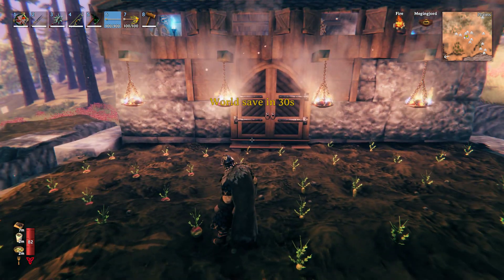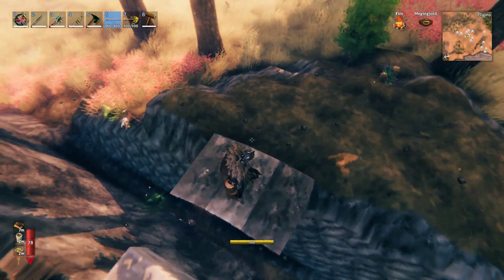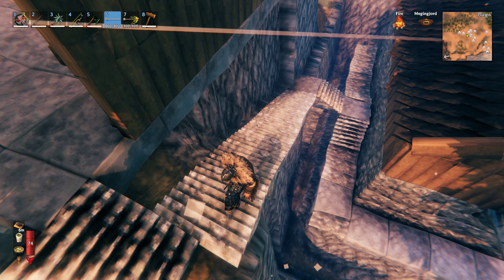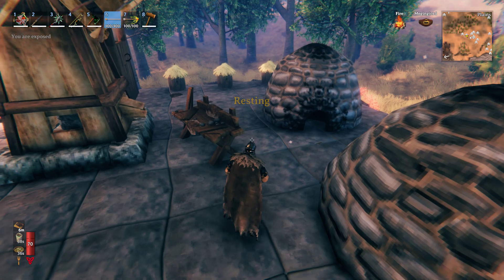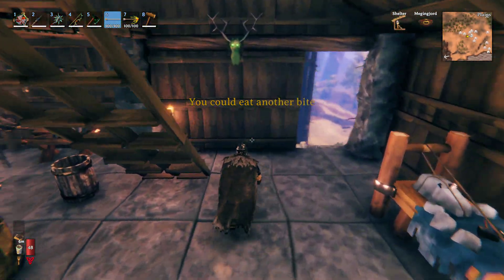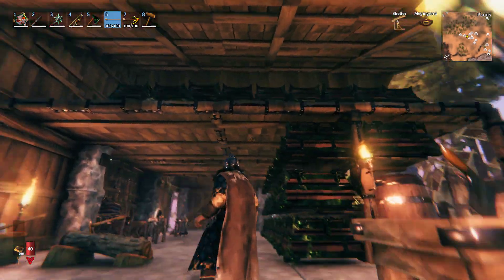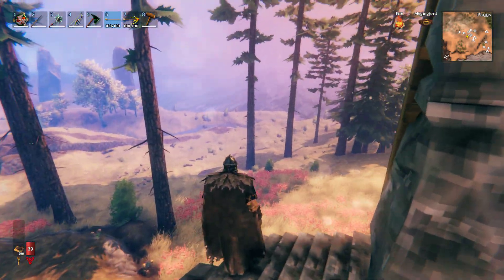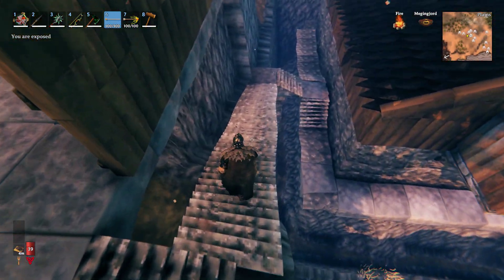Valheim, Base updates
My "almost mob proof base" has proven to be pretty much mob proof and I show a couple of updates to the base in this video.